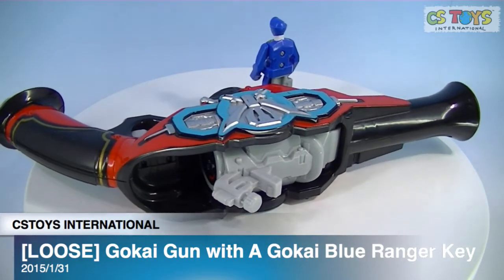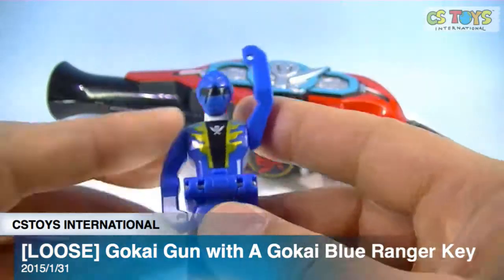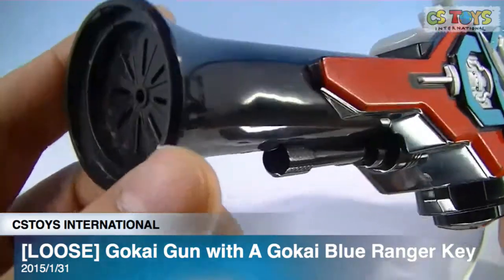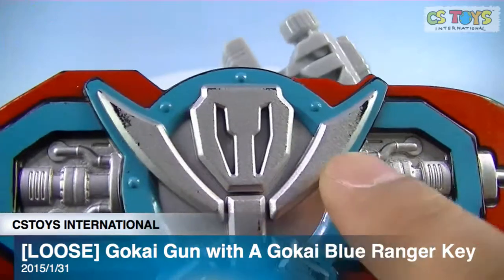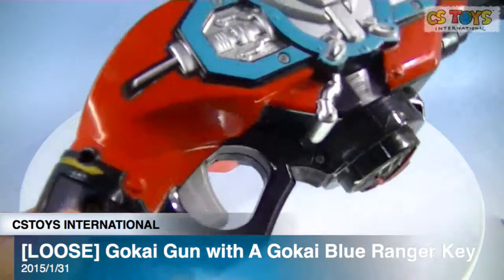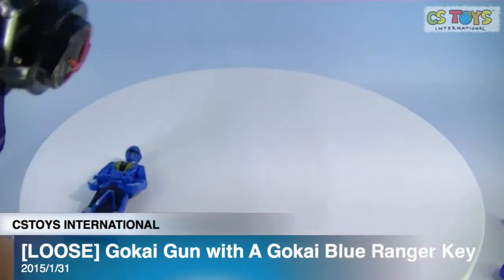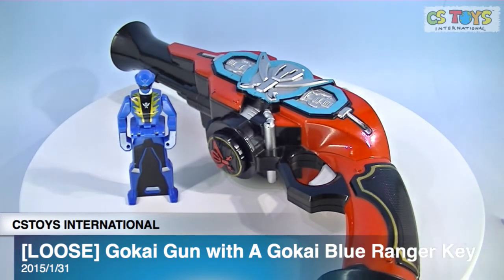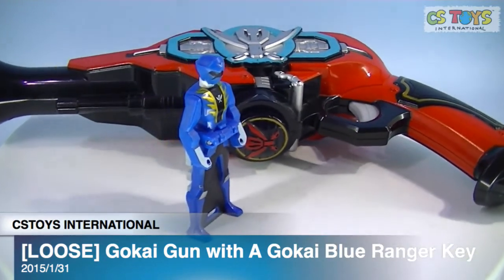[LOOSE] Gokai Gun with a Gokai Blue Ranger Key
CSTOYS International

【SEARCH ITEMS BEFORE AND AFTER PACKING】
Just type your INVOICE# from your invoice in the search window and see your items on our packing table before and after the packing. Our postman comes and pick up your items after 2 to 4 hours after we finished packings.